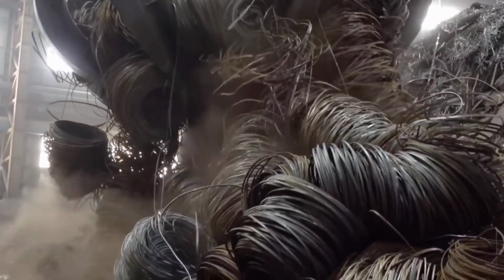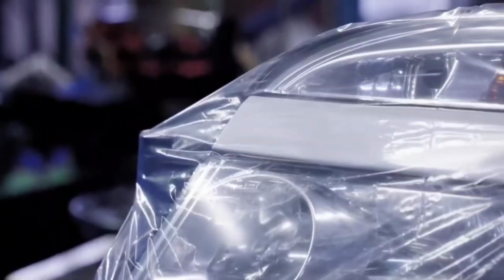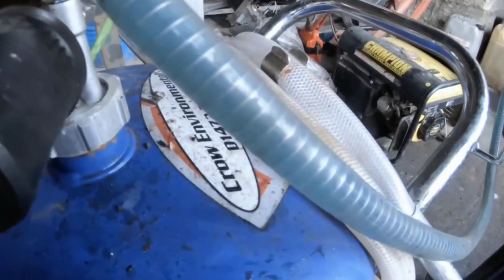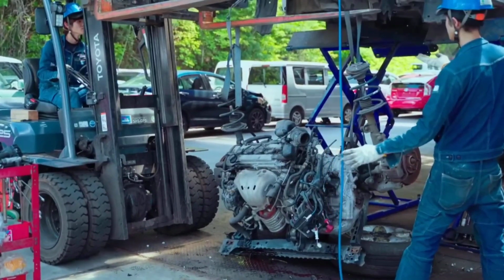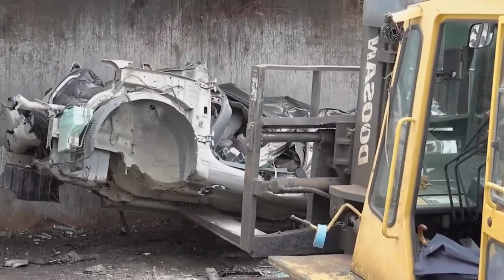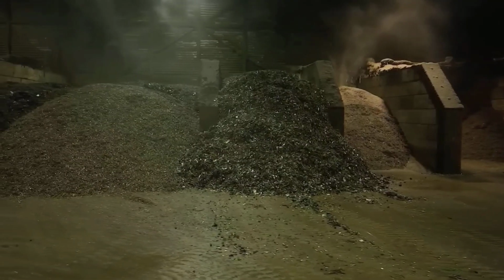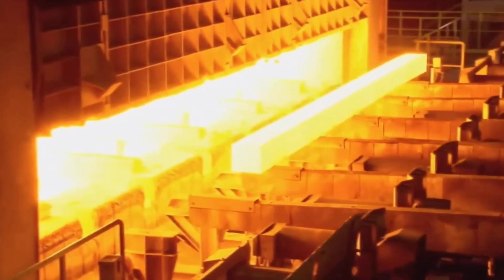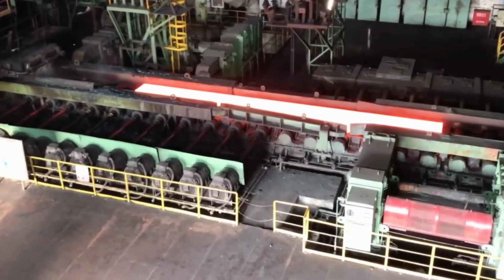Inside World’s Largest Recycling Steel Factory (Full Process)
Step inside a modern recycling steel factory and discover how old scrap cars and metal waste are transformed into strong, shiny steel rolls. This full process documentary takes you through every stage of steel recycling — from collecting and shredding car parts to melting, refining, and rolling new steel sheets used in industries worldwide.

Watch how high-tech furnaces, heavy machinery, and skilled workers recycle tons of scrap metal into high-quality steel, reducing waste and supporting a greener planet.

This video offers an educational and visually impressive tour of the steel recycling process — a perfect learning experience for students, engineers, and anyone interested in industrial manufacturing.

Chapters include:

Scrap collection and sorting

Shredding and metal separation

Furnace melting and refining

Casting and hot rolling

Steel coil finishing and inspection